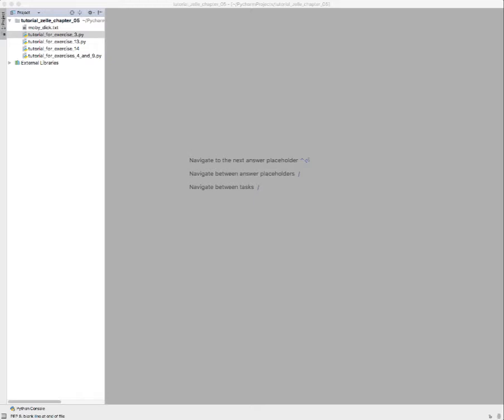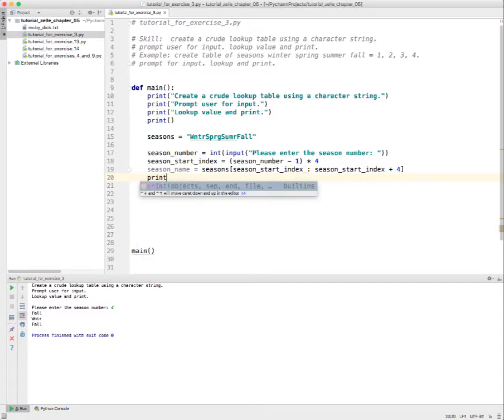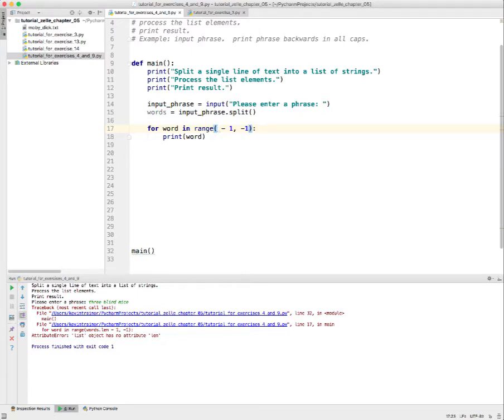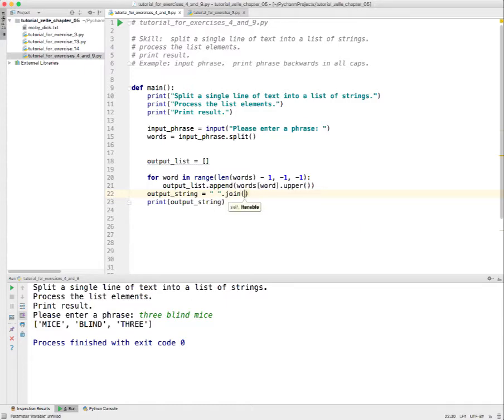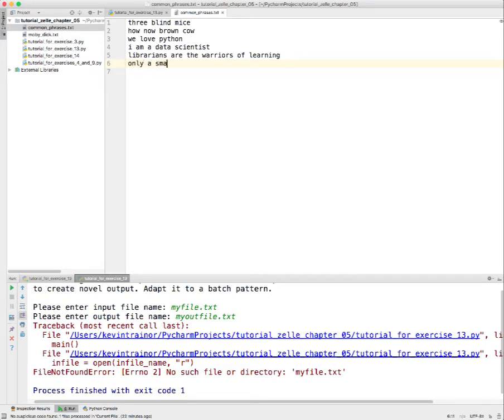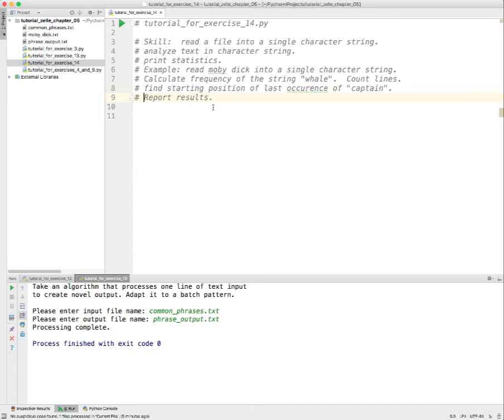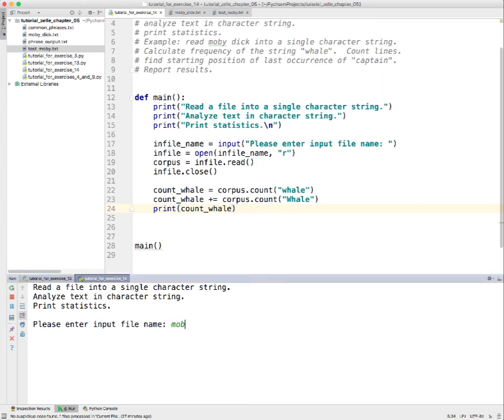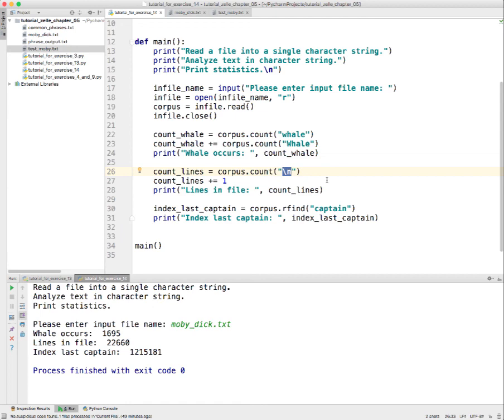Tutorial: Zelle 2e Chapter 5